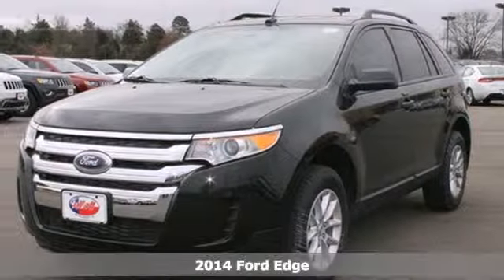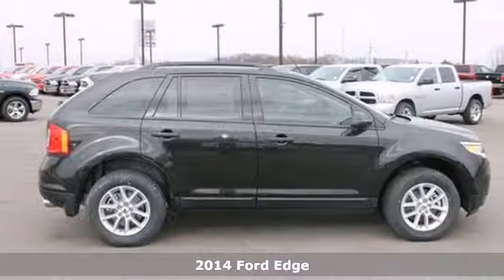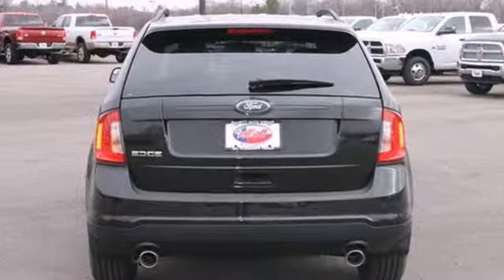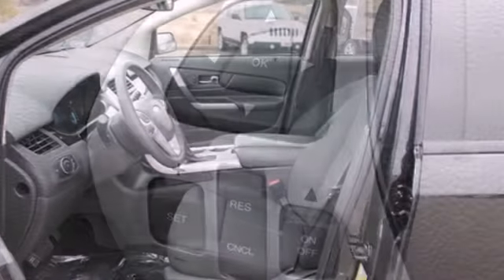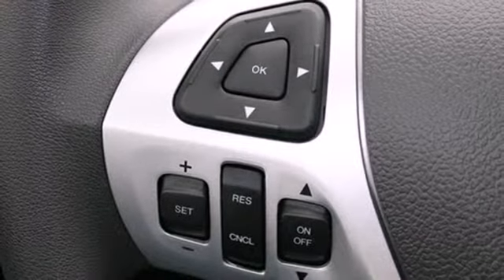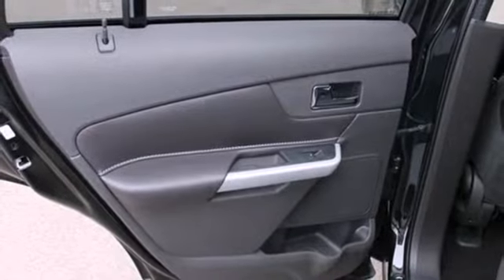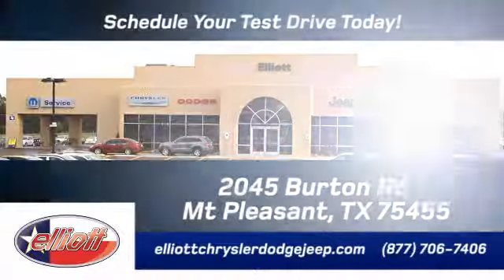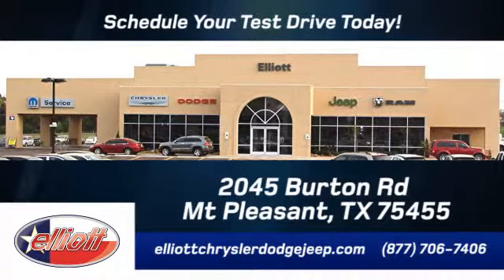2014 Ford Edge Mt Pleasant TX Greenville, TX #3174 - SOLD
Year: 2014
Make: Ford
Model: Edge
Trim: SE
Engine: 3.5L V6
Transmission: Automatic 6-Speed
Color: Tuxedo Black Metallic
Interior: Charcoal Black w/Cloth Bucket Seats
Stock #: 3174
This 2014 Ford Edge SE is PERFECT FOR YOU! Here are some of the great options in your new EdgeSE:Driver Door Keypad SYNC USB inputs AUX input Bluetooth And more! At Elliott Ford Lincoln we offer plenty of great financing options *** Extended warranties are available *** First oil change is FREE! *** Call Email or just come on in TODAY! *** We are conveniently located just west of Titus Regional Memorial Hospital on the I-30 frontage road (Burton Drive) *** ELLIOTT AUTO GROUP~WHERE THE ADVERTISED PRICE IS THE ACTUAL PRICE

Address:
2045 Burton Rd.